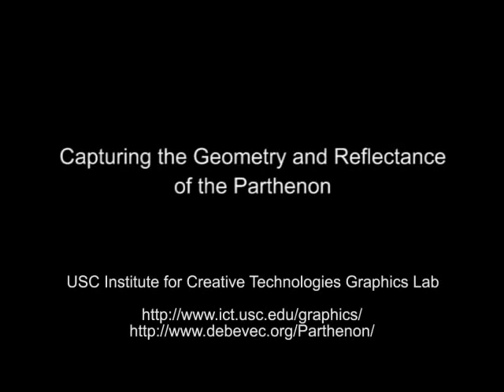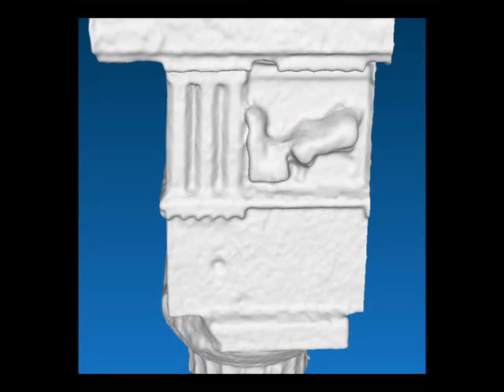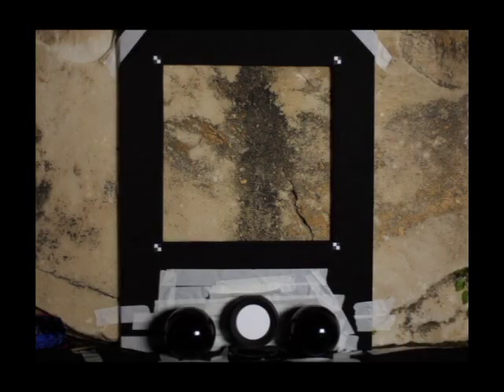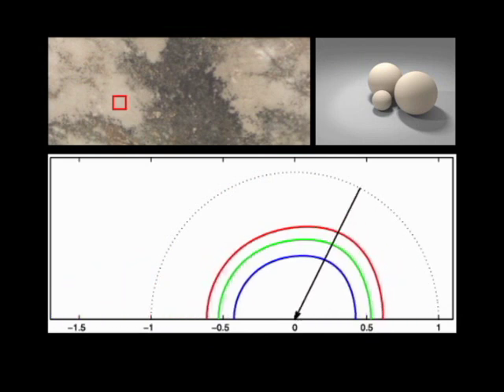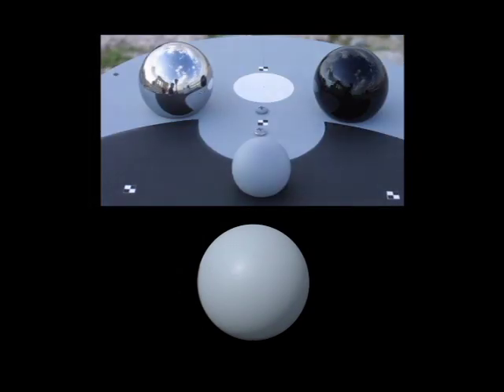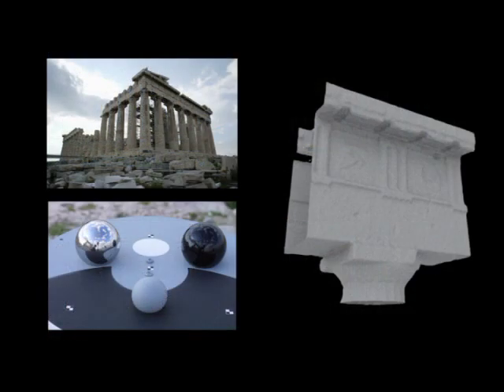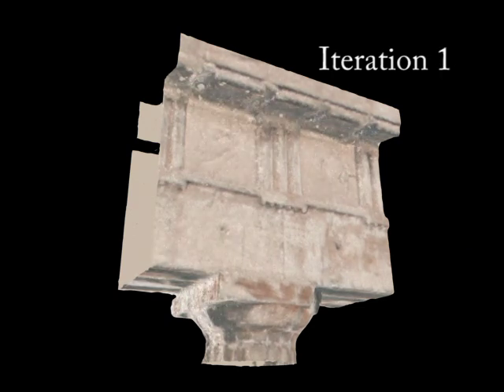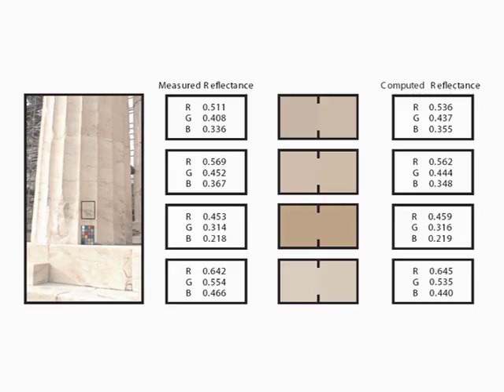Graphics Lab Parthenon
The USC ICT Graphics Lab created a process for estimating spatially-varying surface reflectance of a complex scene observed under natural illumination conditions.